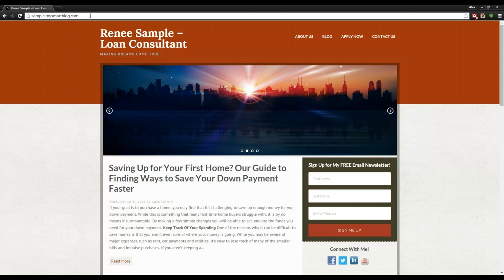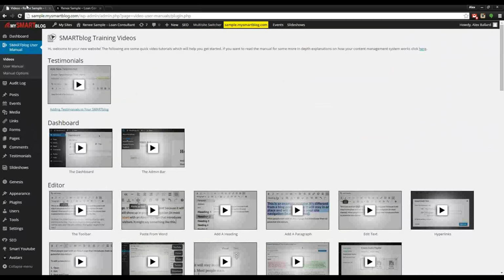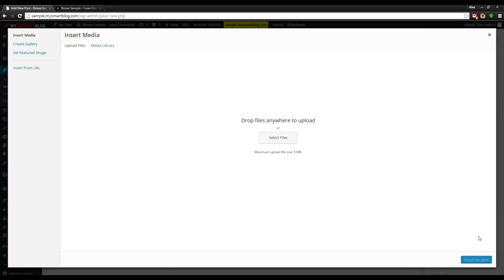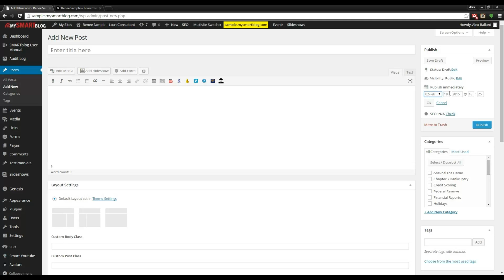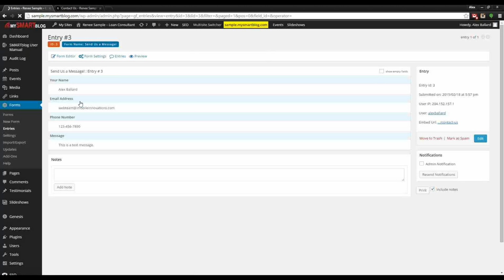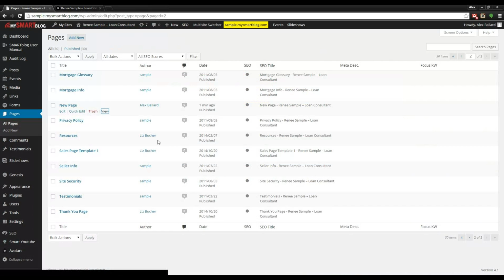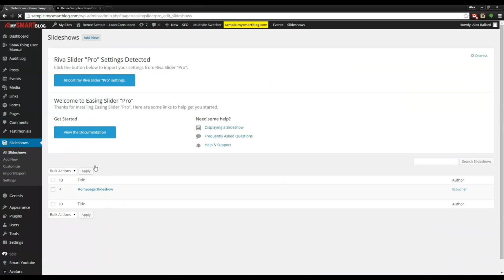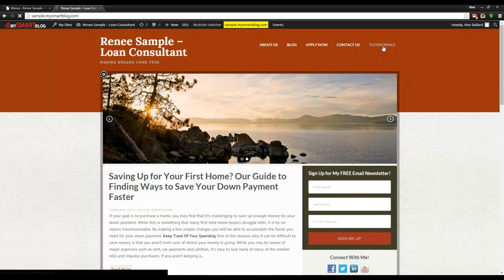iMobile Coaching - "Modern Responsive" Theme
Video walk through of the back-end of your Spider Digital Marketing System for the "Modern Responsive" theme.